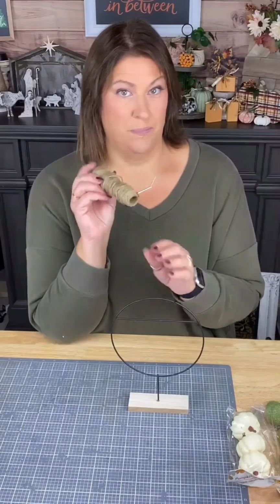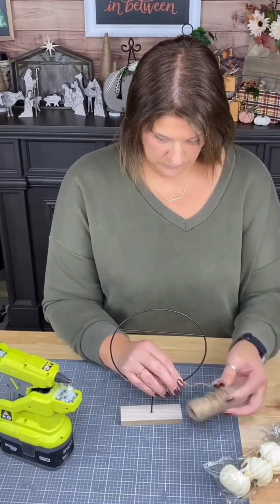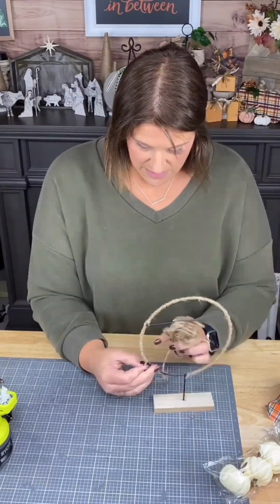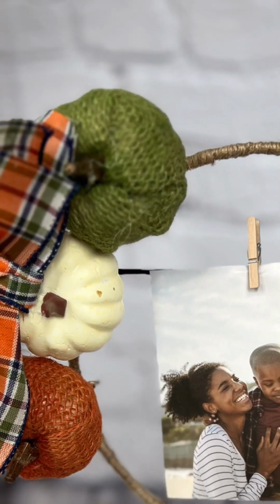Fall Photo Frame Make-Over - Dollar Tree DIY